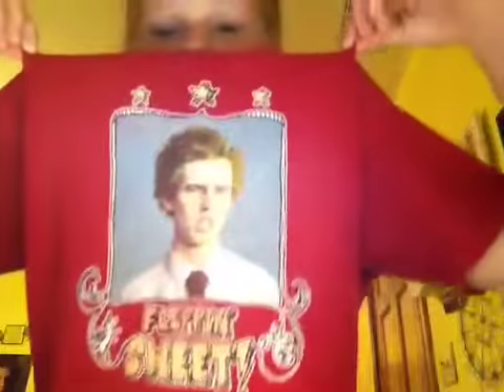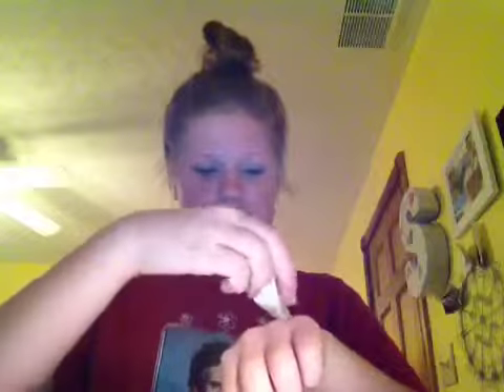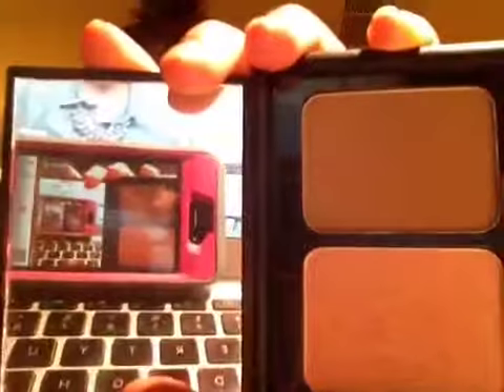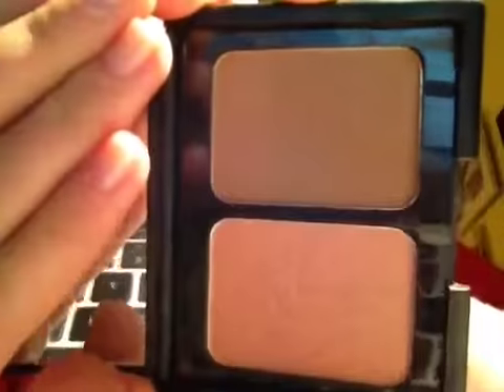BTS Series-- School Must Haves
I am not trying to brag and am not being compensated